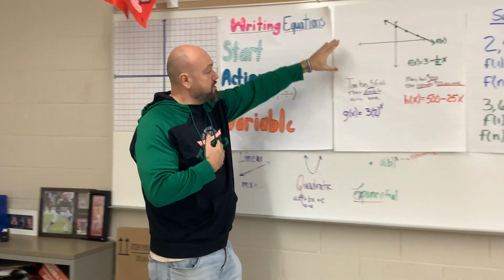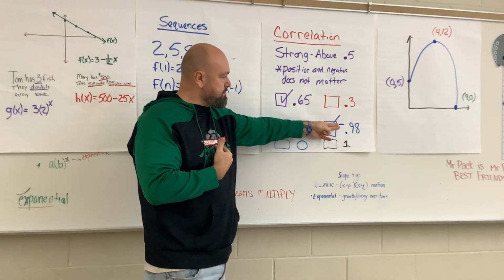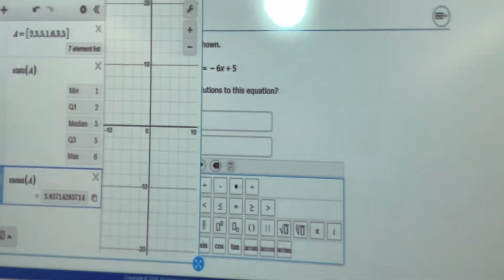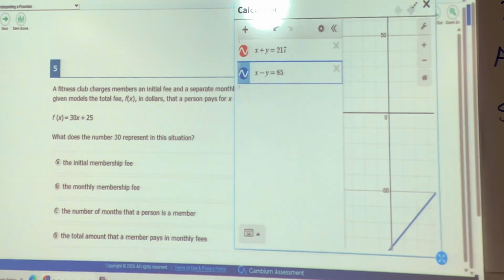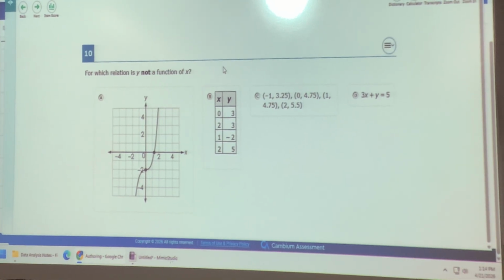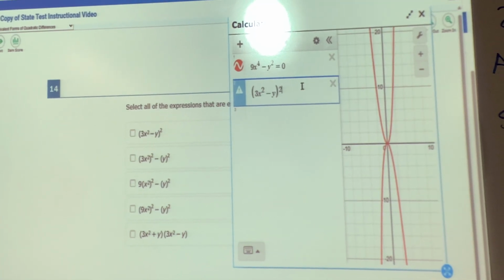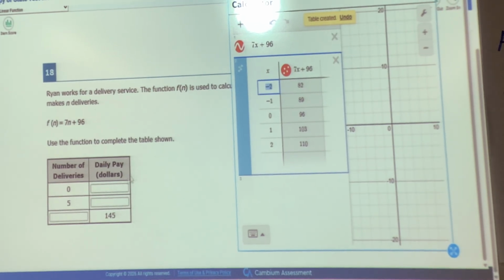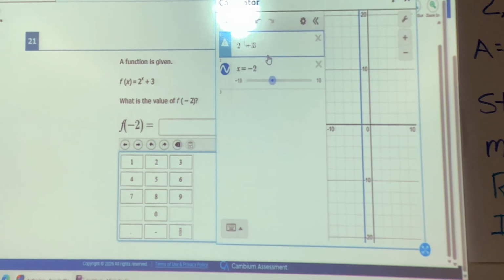State Test Math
Mr. Price and Mr. Pack give us tips for the state test!